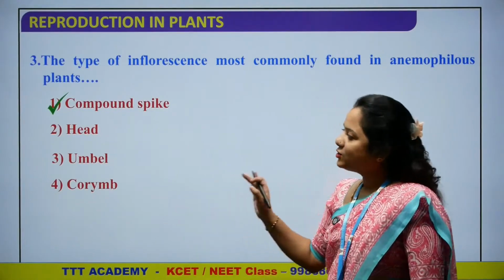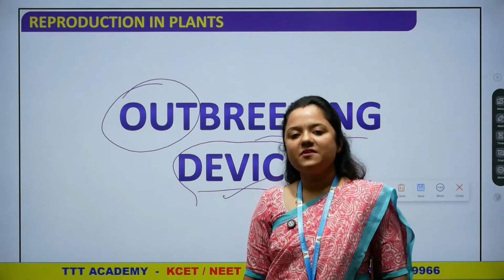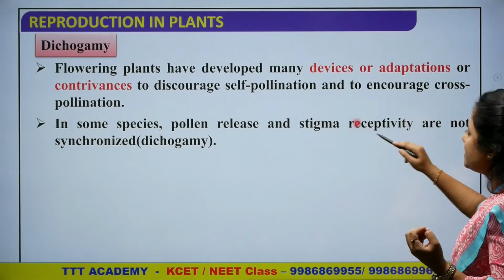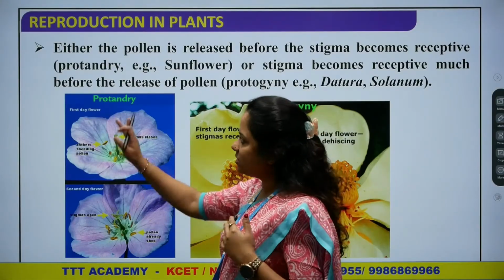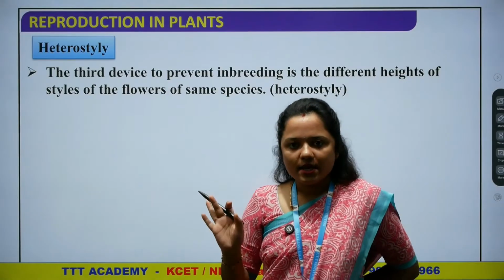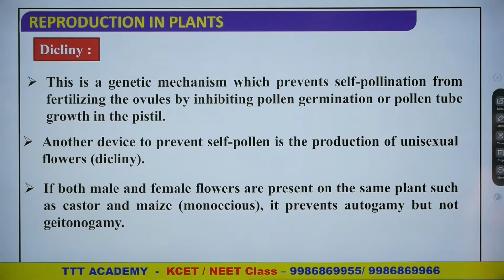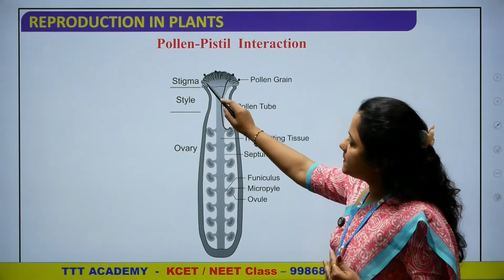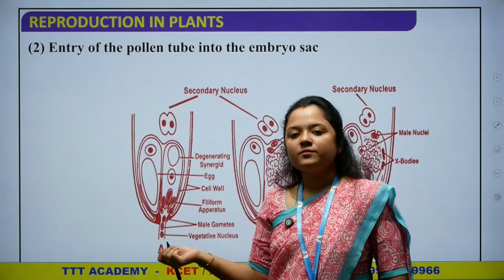KCET Class | Biology | Class- 05 | Sexual reproduction in flowering plants | TTT Academy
Greetings from TTT Academy!

KCET Class New Batch Commencing.

Features
- Effective classes conducted by well experienced faculties
- Class conducted by Experts
- Interaction with  each and every students in a class
- Many Tests and Exams

- In the app, you'll find all the study materials, live and recorded classes, mock tests, and more to help you with your studies.

Download our TTT Live Learn App...

App for weekly test, Class Recorded videos, Previous Question Papers and Study materials.

ORG Code- uxsoa
 :-- Free Batch Code: tttkcet

Best regards,
Dr. Savina J P
TTT Academy